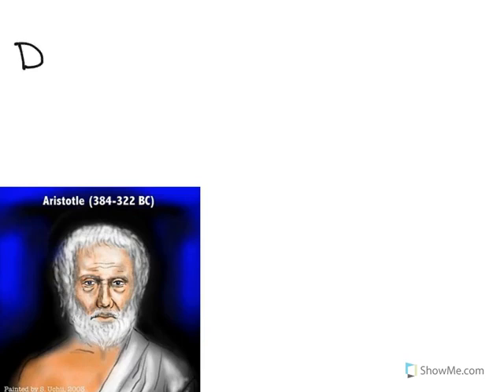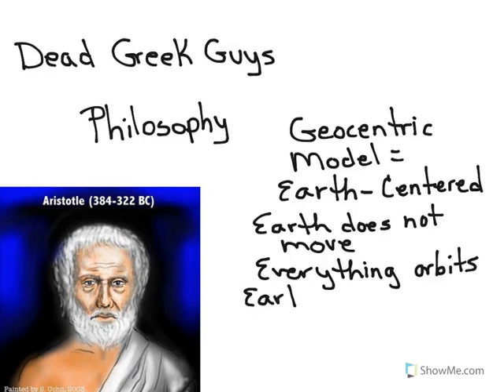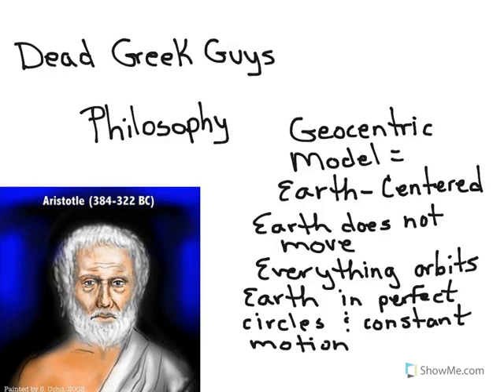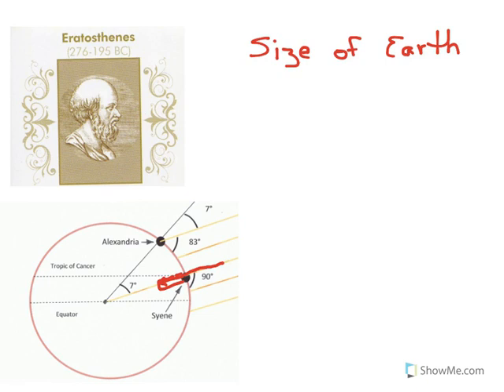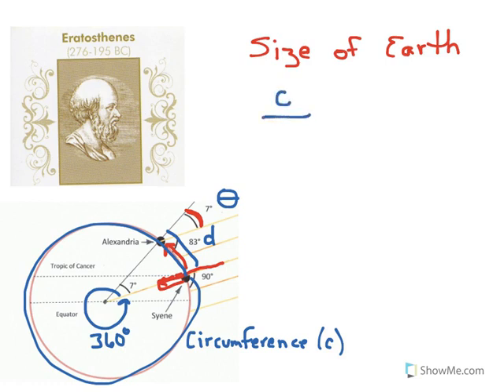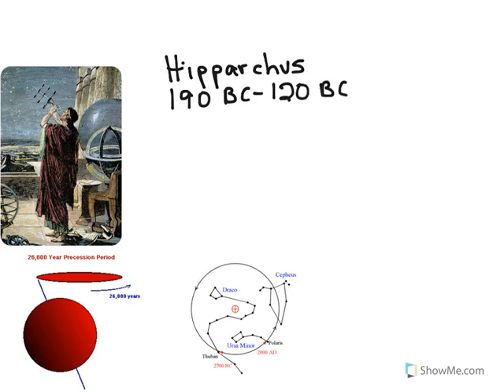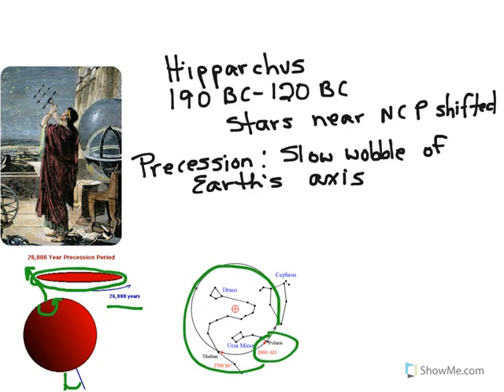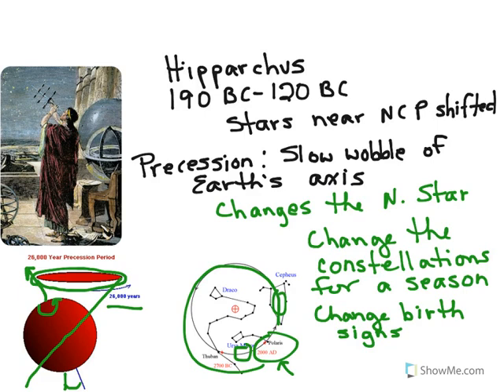Dead Greek Guys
The ancient Greeks and their contributions to Astronomy.